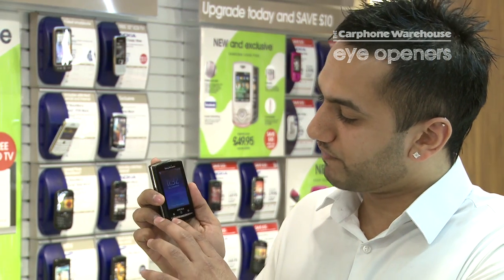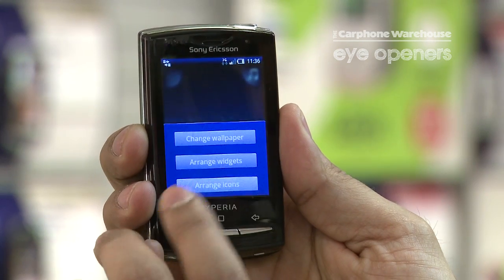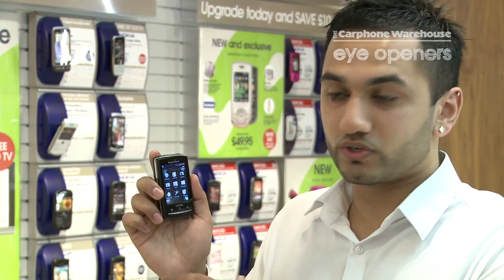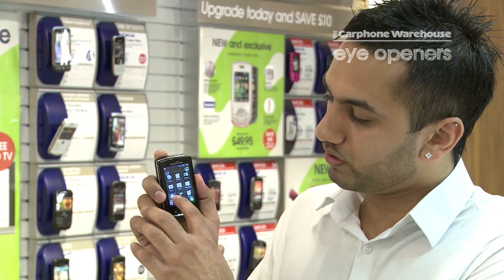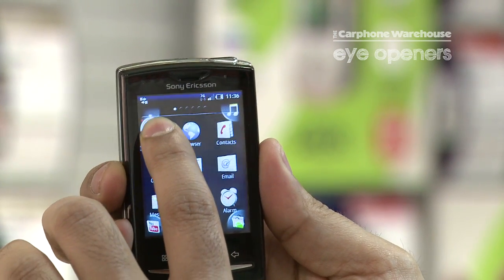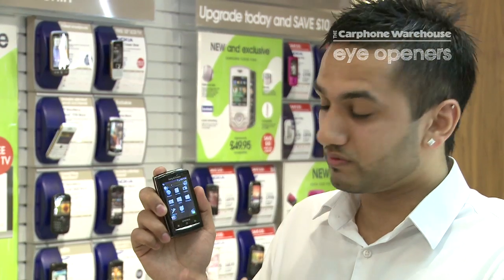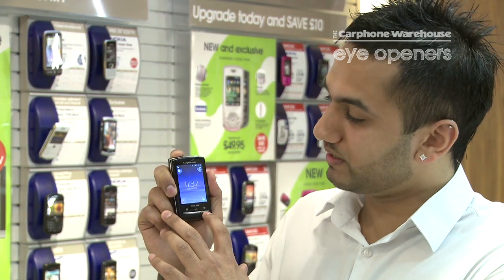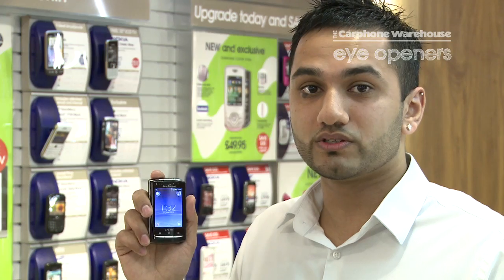Sony Ericsson X10 Mini: How to change your app corners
By Harpal Matharu
How to set your favourite apps to corners on your Sony Ericsson X10 Mini and Pro